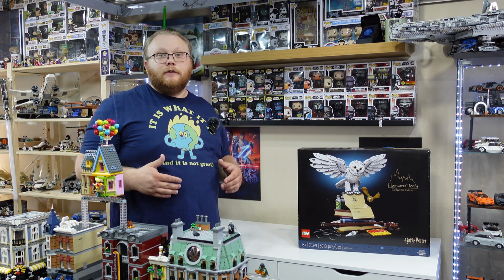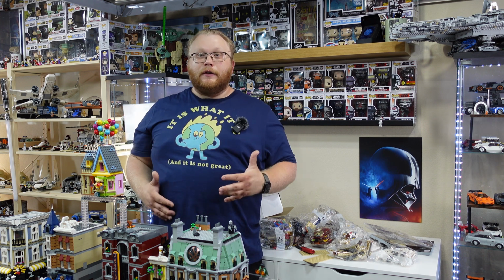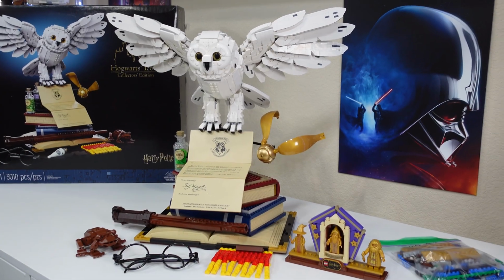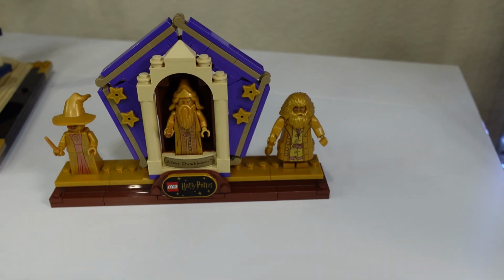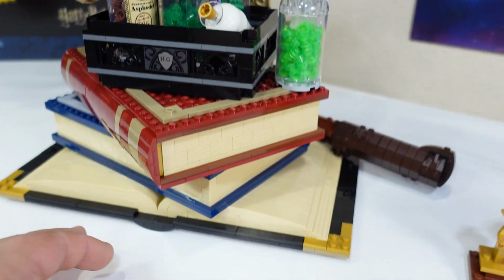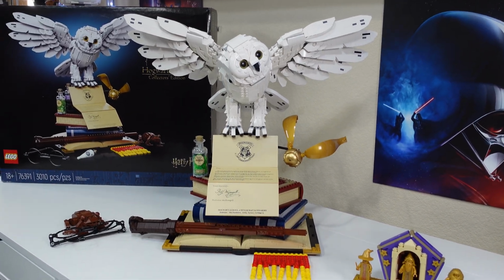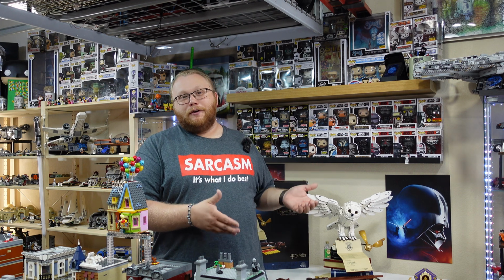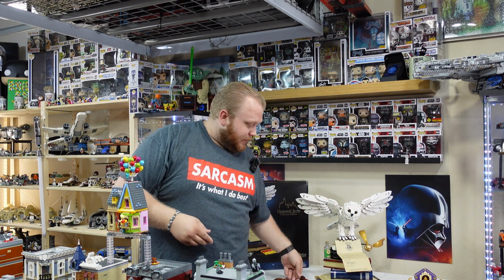The Lego Hogwarts Icons Collectors Edition! (Another Beautiful Harry Potter Collectors Edition Set!)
In todays video we build and review the Lego Harry Potter Hogwarts Icons Collectors Edition set #76391, with 3,010 pieces. I start this video with a brief discussion of the set and how overall I am unsure of this set. The reason is this set has so much going on and feature so many aspects of Harry Potter. We then go into the unboxing and find a single book, a small sticker sheet, and 22 numbered building bags. In the review we start off with the scarf, the scarf did give extra colored pieces for all houses in Hogwarts; Gryffindor, Hufflepuff, Ravenclaw, and Slytherin. In our case we went with Gryffindor. This set does come with 20th anniversary gold colored minifigs on a special golden stand. Dumbledore is resembled in a Chocolate Frog box on this stand. This stand does have special extensions to add another half dozen or so anniversary minifigs found in other sets. We do get a nice representation of a Chocolate Frog in this set as well. This set does come with some new pieces, the most notable are the ones that make up Harry’s glasses. These glasses are amazing and can fit on your face. Along with the glasses we also have a nice wand too. The wand can be attached to the set or removed, depending on what you decide. I do believe the top two books are insignificant, but the bottom is a diary from Tom Riddle (aka Voldemort). The books are nicely detailed, the bottom is the best using a unique building technique to resemble the book pages. We do have a nice basket with the initials H.G. (I believe this stands for Hermione Granger), and in the basket we have an important mix of potions. These potions and their bottles do feature some new parts, and are extremely cool and well detailed themselves. Finally, the owl, Hedwig looks incredible as he possible could in this set. I was most intimated by creating this bird from Lego but it was a rather simple and fun build. The mix of dark grey, black, and mostly white pieces do a great job detailing this owl. The owl has plenty of adjustment using socket joints, and the head is fully rotational. This is a build I recommend if you enjoy Harry Potter and the Lego line. But I do have to say, do not entirely rule out the idea of buying Hedwig set #75979 for $39.99, if you just want the owl itself. Remember! If we go over 200 subs by June 1st, I will reward you all with a series of videos containing some sketchy semi used modular buildings!

Find Me:
TikTok & Instagram: @bricksandtoyz
00:00 Introduction
00:28 Welcome
02:55 Unboxing
05:14 Timelapse
08:32 The Review
14:22 Final Thoughts
21:16 Outro